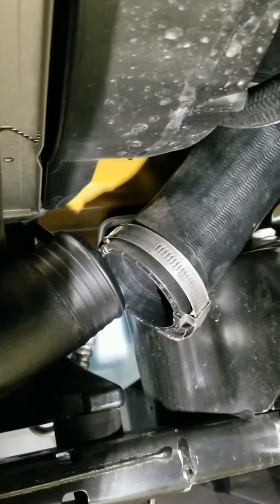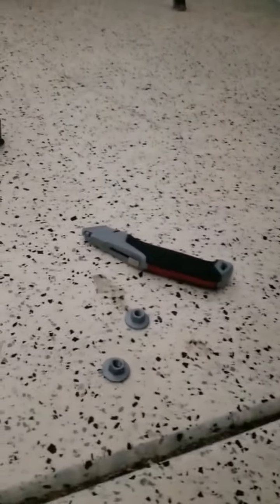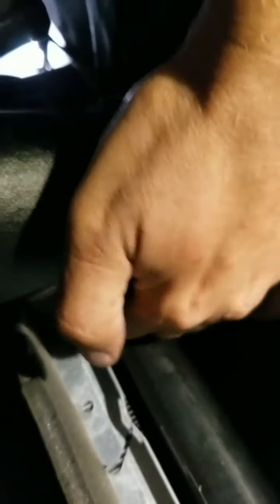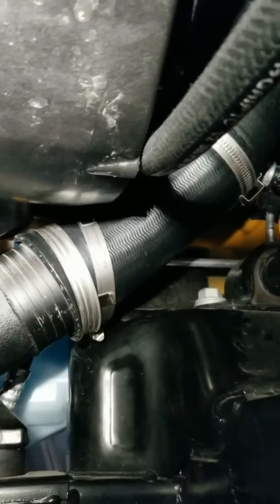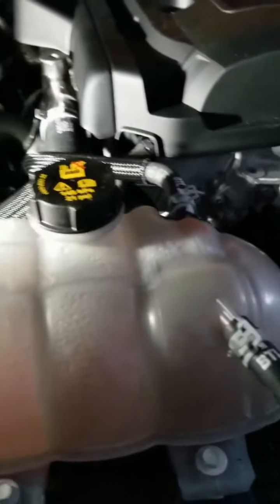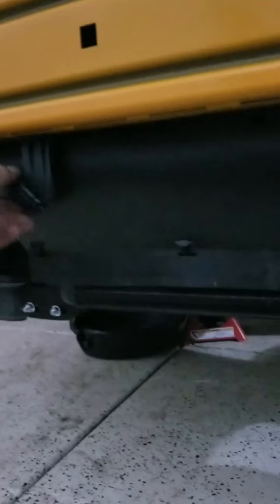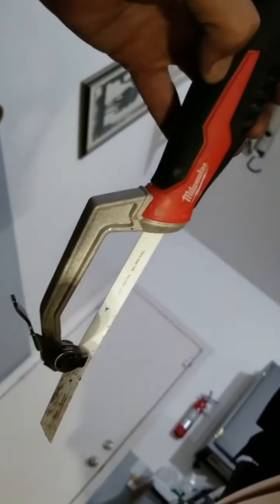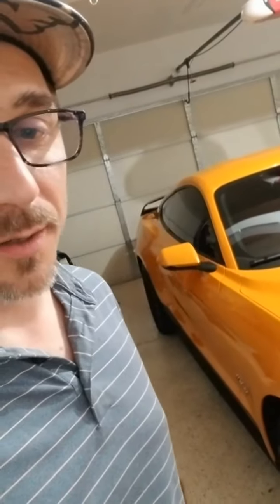CV Fabrications Full Race Intercooler - Part 3 of 3 Installed on 2019 Mustang EcoBoost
This is a 3 part video series covering the removal of the factory Intercooler and installation of the CV Fabrications Black Anodized Full Race Intercooler on my 2019 Orange Fury EcoBoost Mustang Performance Pack.  I purchased the intercooler from Function Factory Performance and their link is below, as is CV Fabrications who manufactured this heavy duty thing.  I do plan on taking this car to the track eventually, so keep an eye out for me if you are in the greater Los Angeles area.  These videos cover removal of the bumper, trim panels, bumper bar, factory intercooler, installation of the CVF Intercooler and putting everything back together again.  I also had the car on 4 jack stands with the wheels off because I was planning on painting my brake calipers.
Please let me know if you have any questions about this install.  I shot the video mostly by myself as I was working so I could not cover every step, however I did try to go over the tricky things and show my solutions to some of the common issues.  Also, please comment on any improvements that I can make as I am rather new at this.  You will enjoy your car a lot more if you do.